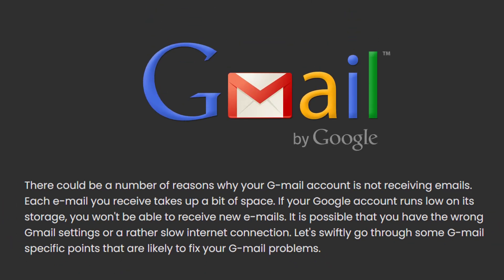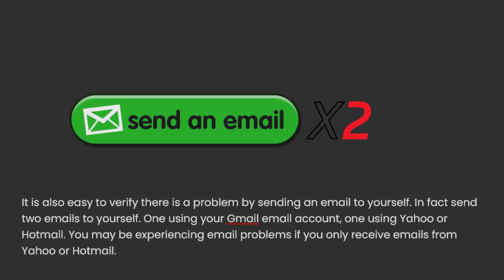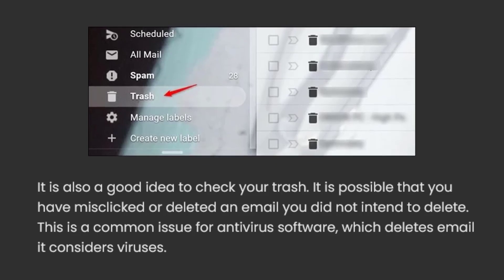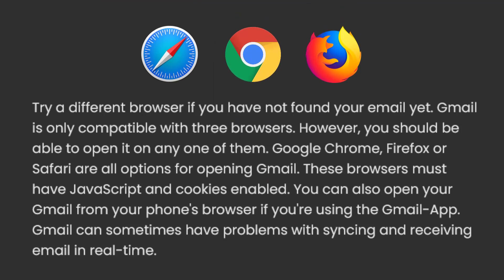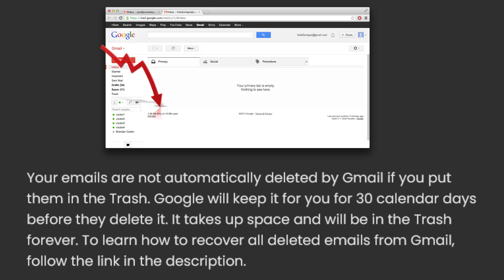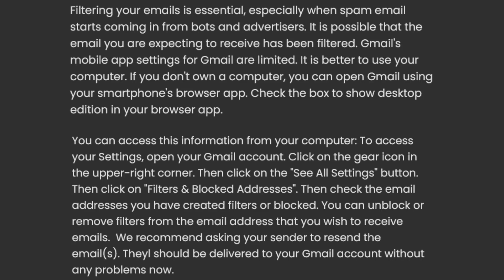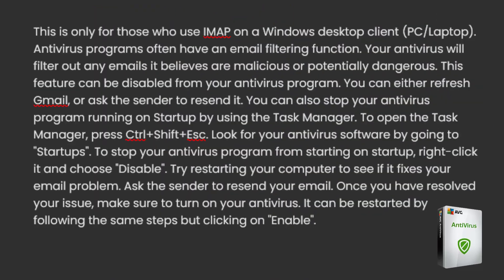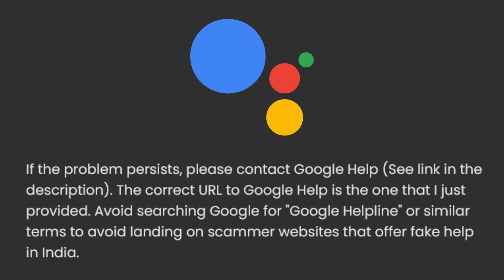Gmail not receiving emails? 13 ways the issues/problems can be fixed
FREE: Download 4K-UHD videos of Vimeo or YouTube?
FREE: Download anything of Tiktok?

Your Gmail account may not be receiving emails for a variety of reasons. Each email you receive uses up some space. You won't receive any new emails if your Google account is running low on storage. You may have incorrect Gmail settings, or you could be experiencing a slow internet connection. Gmail issues are different than Yahoo or Hotmail issues.

If you are experiencing Gmail mail receiving issues you should definitely have a look at this video with 13 fixes for these type of Gmail problems with not being able to receive mails. My article on this same topid might be helpful to quickly check things

Also watch my video for the best Wordpress themes for 2023 if you are a website builder